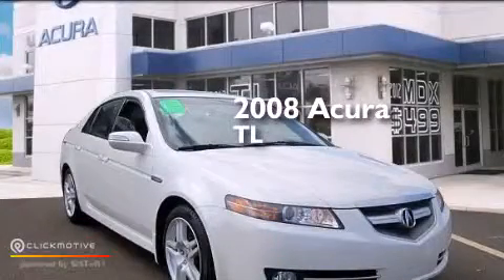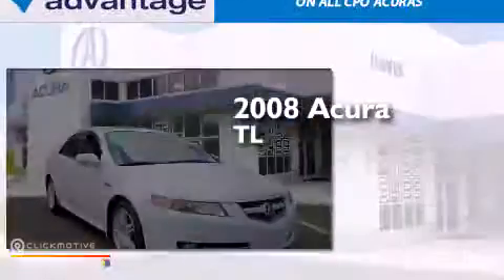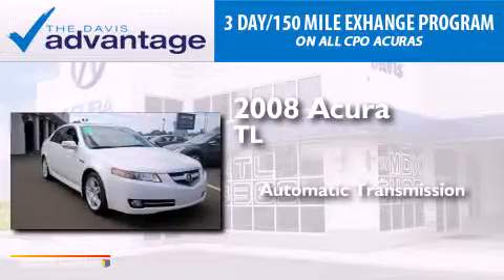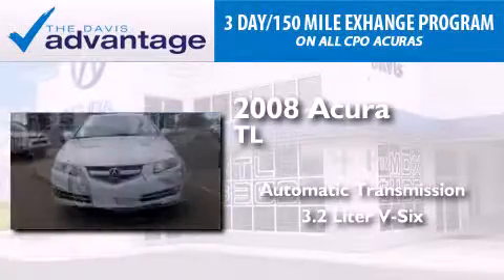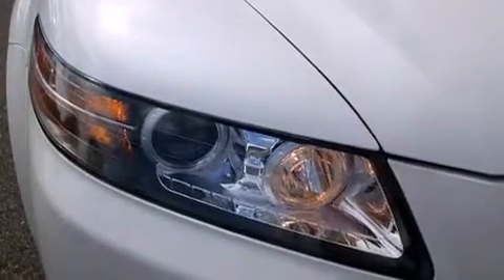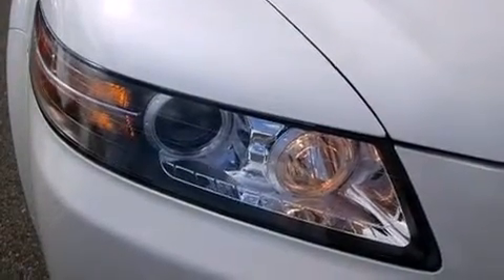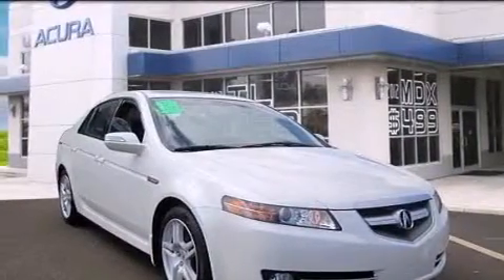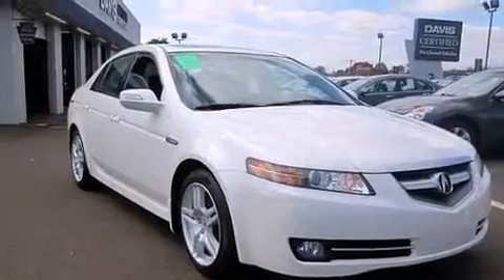Pre-Owned 2008 Acura TL Langhorne PA 19047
We have been honored to serve the Langhorne PA area , we promise that your experience at our dealership will exceed your expectations ! Year : 2008 Make : Acura Model : TL Engine : Gas V6 3.2L/196 Trans . : Automatic Exterior : White Diamond Pearl Miles : 78,545 Interior : Ebony Stock : 2154003A Davis Acura 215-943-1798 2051 E Lincoln Hwy Langhorne , PA 19047